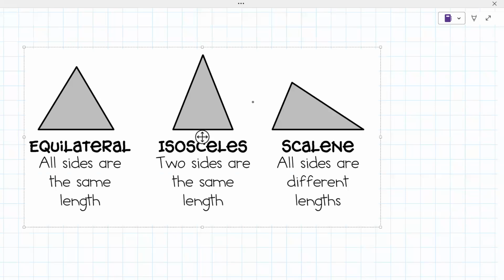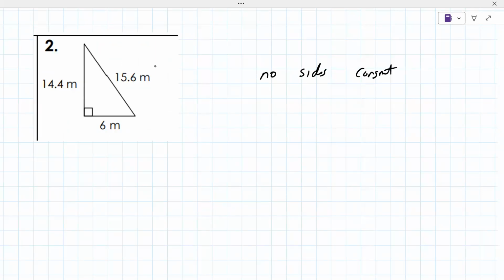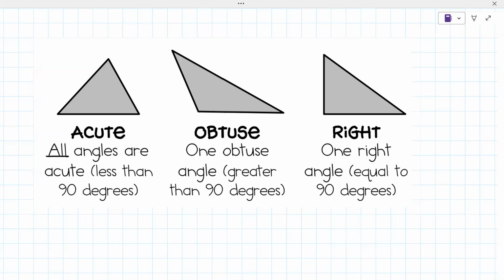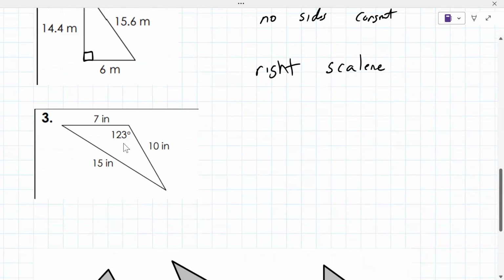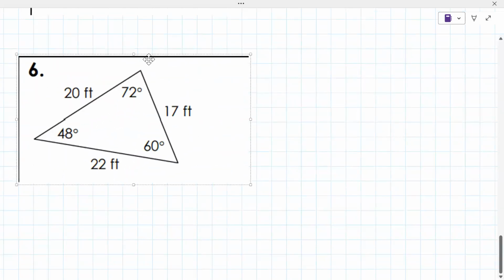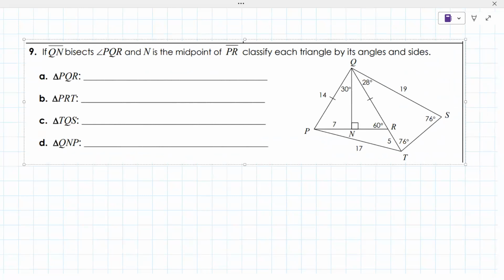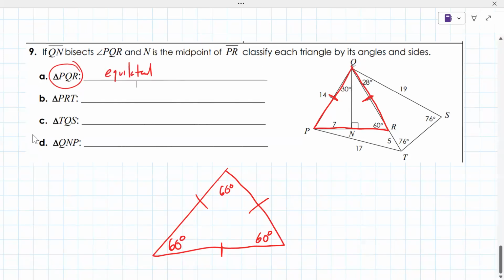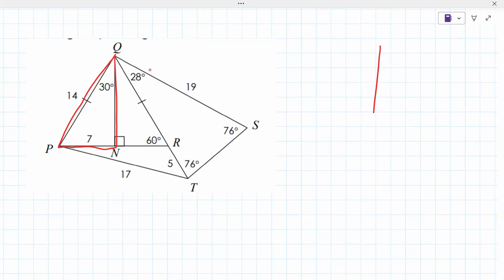High School Geometry Math Lesson [2023-11-08 at 6:30pm MST Aiden G]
This lesson covered topics in Geometry including classifying triangles by angles and sides.